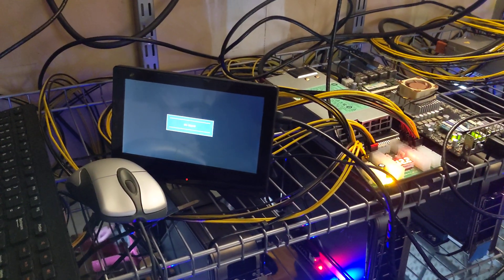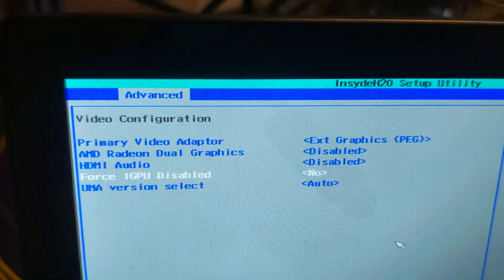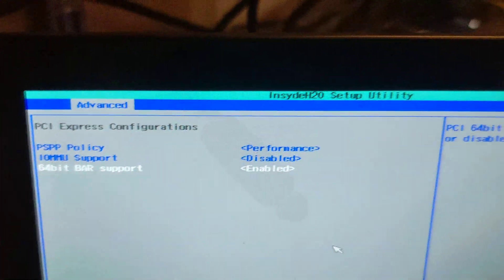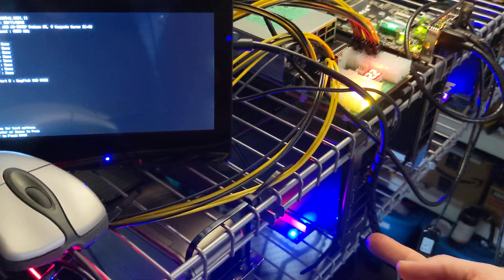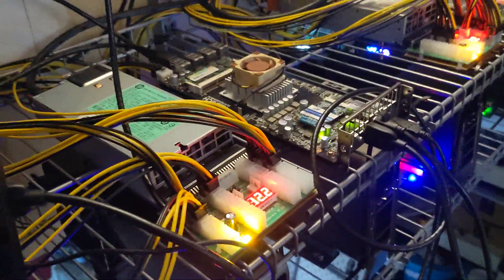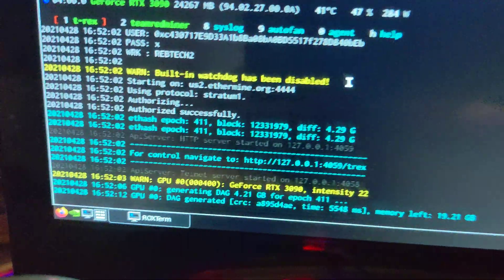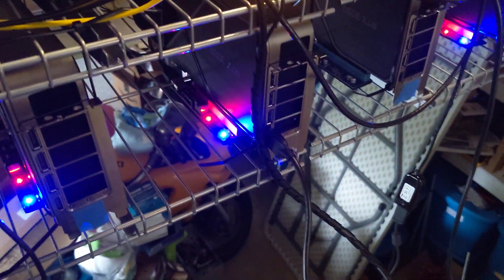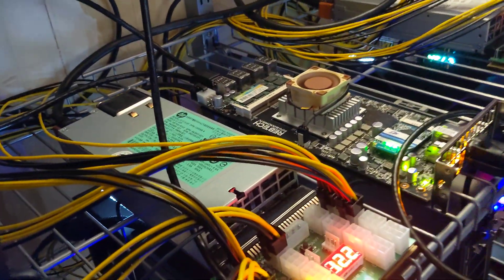crypto mining update: how to get rebtech to detect Nvidia GPUs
NOTE that toward the end of the video the reason the 2nd GPU was not detected was because I forgot that I had earlier changed out the 16X riser as a quick test and apparently it went bad (2nd one of this brand that has caused problems). I changed it back to a higher quality one ("FebSmart") and on the next boot it detected and started mining just fine. I may re-shoot the video.

Basic change to support GTX 10xx and RTX 30xx was go to UEFI/BIOS Advanced "Video Configuration" and:
1) Set "Primary Video Adapter" to "Ext Graphics (PEG)"
2) Set "AMD Radeon Dual Graphics" to "Disabled"

Do **NOT** change "Force iGPU Disabled" from "No"; doing so *may* help some things, but you also may be unable to get any more video output and thus be unable to get back in to the bios and may need to factory reset.

That is it, but feel free to experiment more and comment here with your findings.

To support RTX 20xx you need to:
3) Go to "PCI Express Configurations" and set "64bit BAR support" to "Disabled"
NOTE that doing this may limit you (it does me) to 6 GPUs. Feel free to experiment and comment here if you get more than 6 GPUs to work with 64bit BAR support disabled and/or one or more RTX 20xx in the mix.

To support Windows NiceHash QuickMiner I added 16GB SODIM and 256GB SSD and set a 64GB swap file.
This may have been overkill, but on my first attempt I wanted to max out the resources to eliminate that as an issue;  you may be able to get away with less RAM or SSD or both. I recommend trying 8GB RAM and 128GB SSD w/ 64GB swap space. That is what I read was recommended for 8 3090s. If you are using lesser cards then you may be able to get away with lesser resources. Feel free to experiment more and comment here with your findings.
In Windows you may or may not need "64bit BAR support" disabled; I cannot remember my current setting, but I do know I have not gotten more than 6 GPUs to work on Windows, so I think I have it disabled.
Enable Remote Desktop and get **ONE** GPU up and running with Nvidia drivers and mining first.
I was able to "hot-add" my first GPU; After Windows was fully installed, and while it was running, I plugged in my GPU to PCIE1 and went in to Device Manager and manually scanned for new hardware and the Nvidia GPU was seen!
I then installed Nvidia drivers.
I then powered off and added all the other cards.
The next few boots were a bit challenging, but give it several minutes to detect and install drivers for all of the GPUs.
You may get no video output during this process, so I Remoted in to the rig to monitor it during this part. After things are up and running you may choose to disable Remote Desktop.